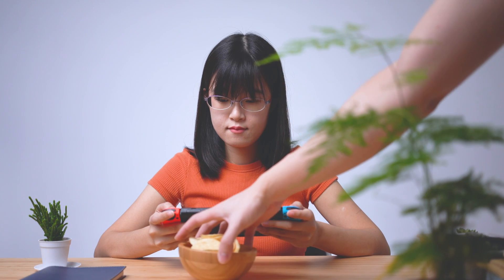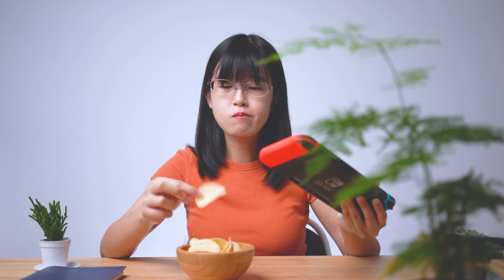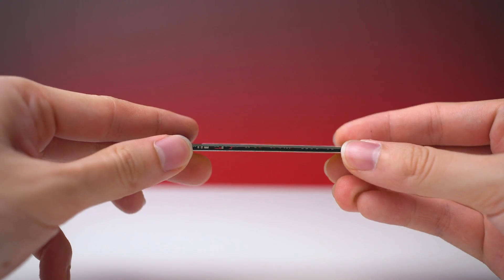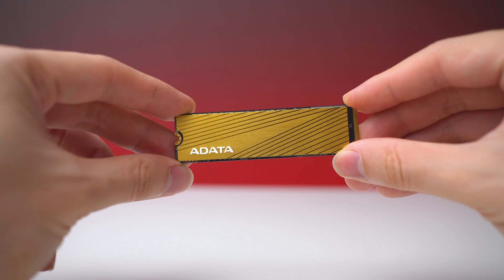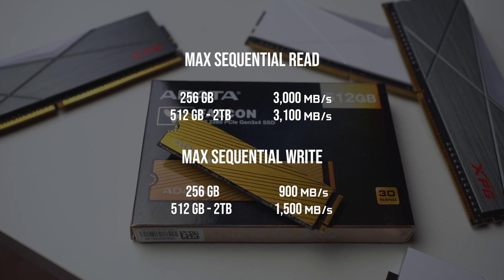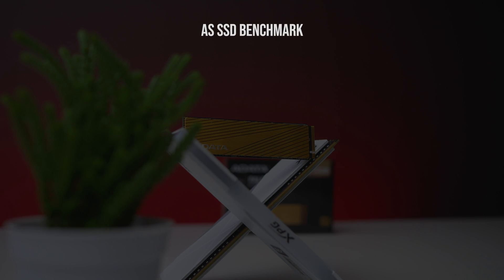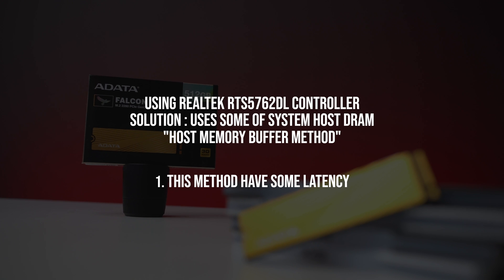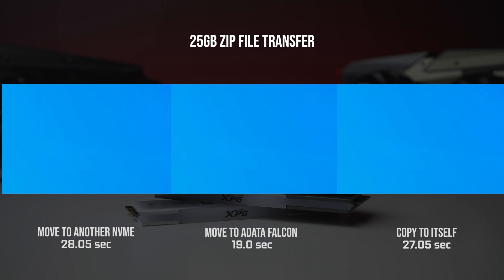ADATA FALCON NVMe 512GB Review | Thermal + Transfer Benchmark Test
One of the pretty looking and affordable Gen3x4 NVMe in the marketing, catering to people who looking to jump from conventinal SATA based SSD. We created the Crystal Disk Mark, ATTO Benchmark, AS SSD benchmark, File transfer test and thermal result for it you check it out.

Video host: Youmi (Japanese)
Follow her socials:

Get the ADATA FALCON NVMe:
Amazon Global

RYZEN 7 3800X AT 4.2GHZ

INNO3D RTX 3080 ICHILL X4

ADATA FALCON 512GB NVME SSD

XPG LEVANTE 240 AIO
XPG PRIME ARGB EXTENSION CABLE
XPG INVADER COMPACT-ATX CASE

EVGA SUPERNOVA 1000 G+

Noctua NF-P12 REDUX-1700 PWM